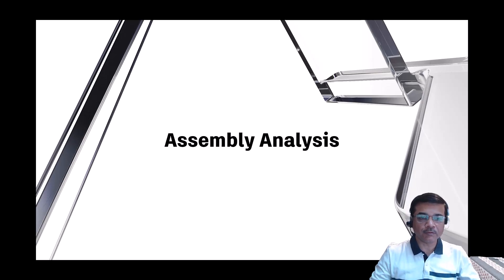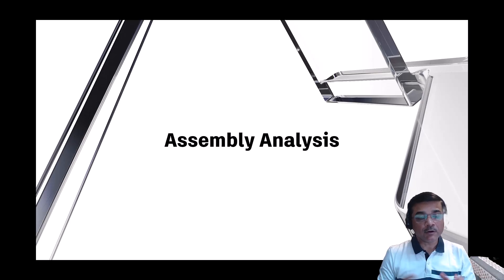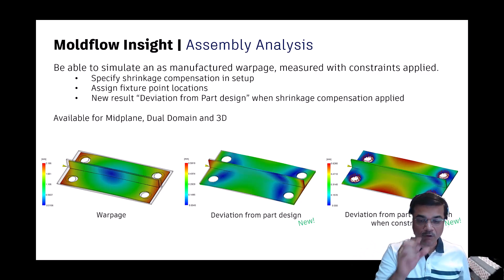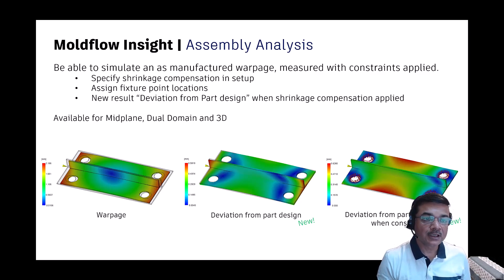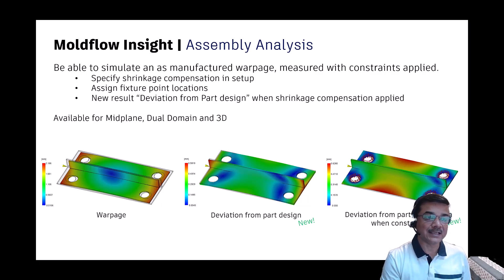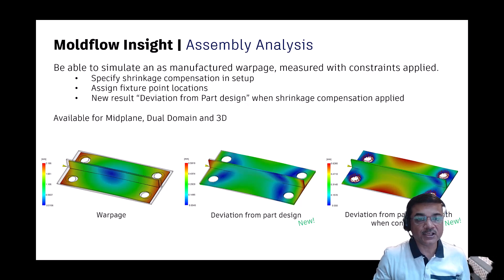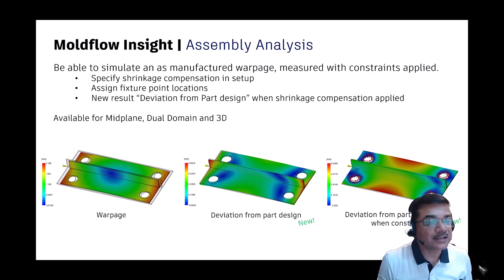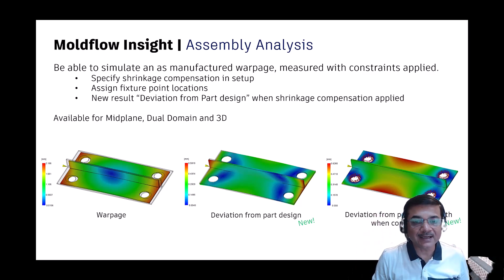Assembly Analysis - What's New in Autodesk Moldflow 2024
Assembly Analysis workflow in Autodesk Moldflow 2024